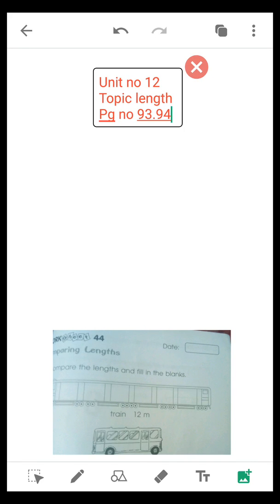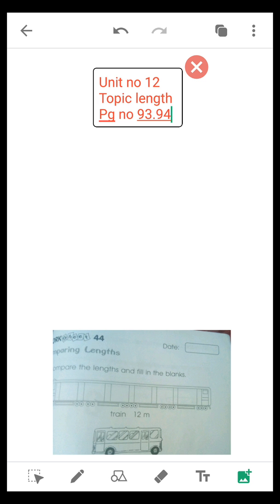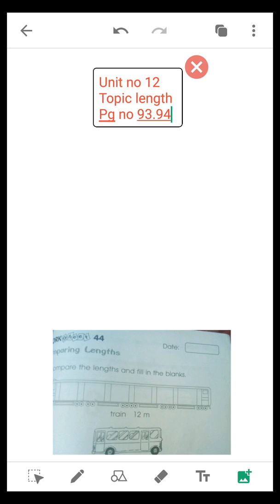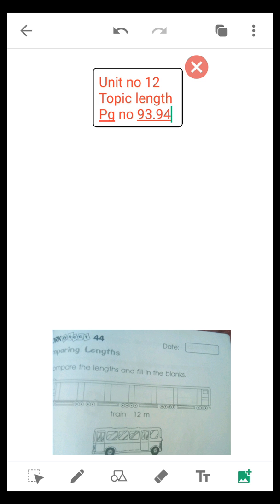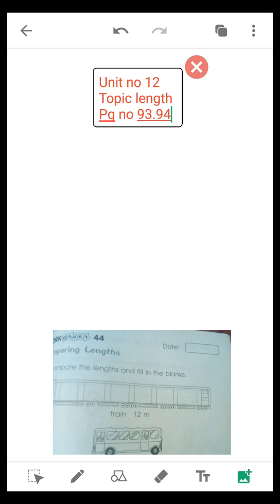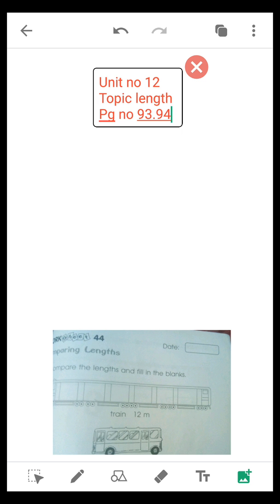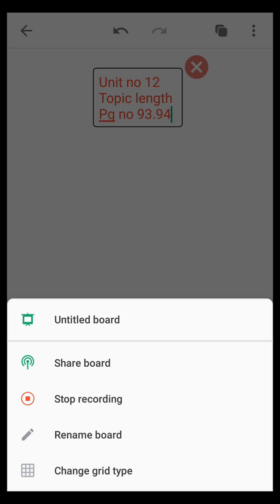Grade 2 | EME | Subject : Mathematics | Unit 11 : Length